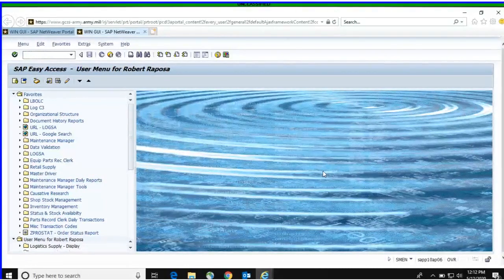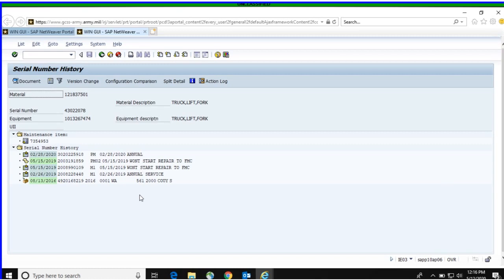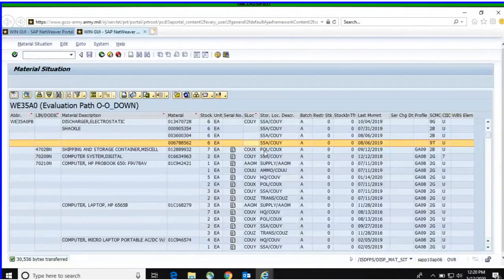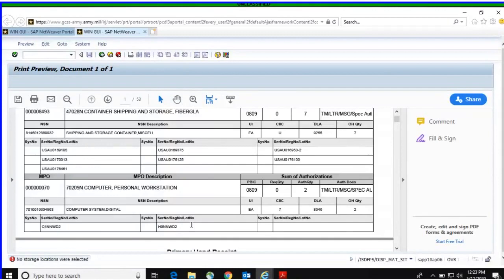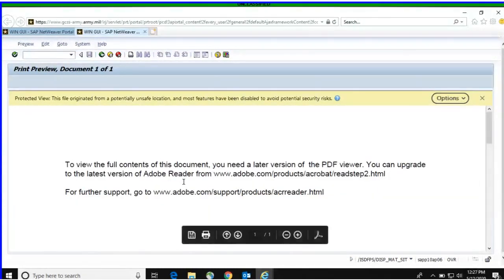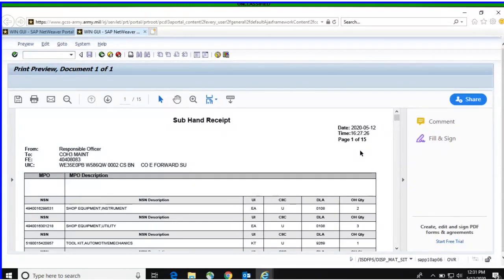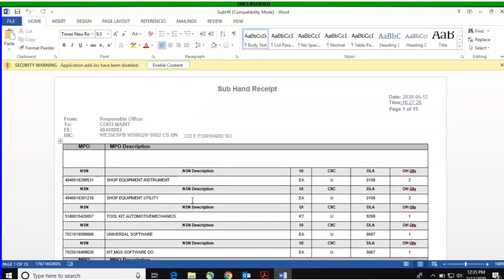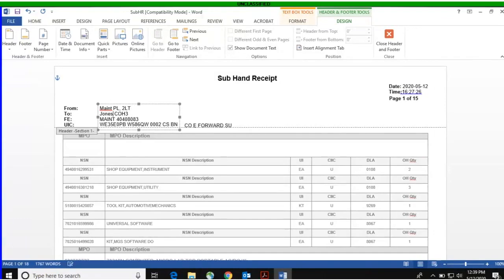Log C3 Prop MGT Lesson 3 Hand Receipt MGT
Mr. Robert Raposa continues his walkthrough of Property Accountability.